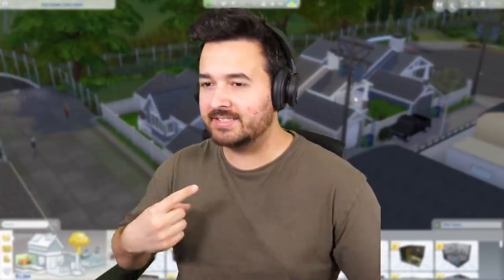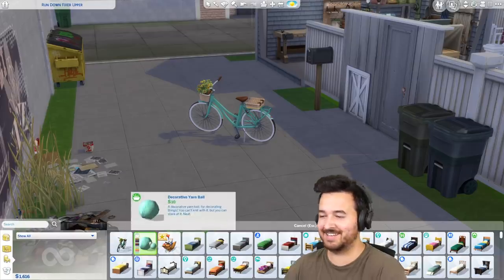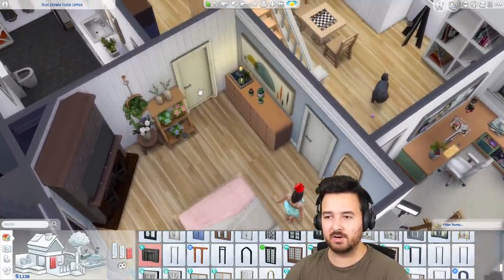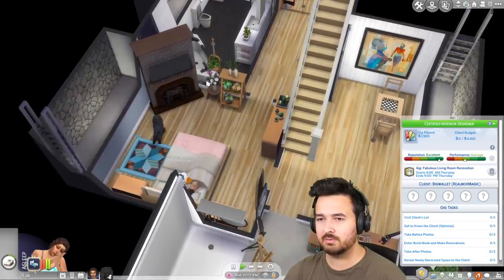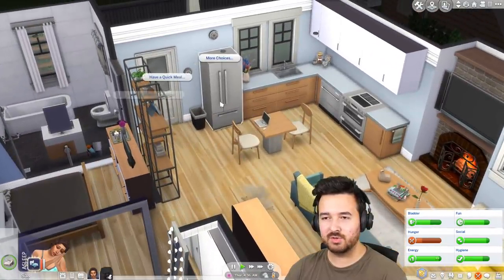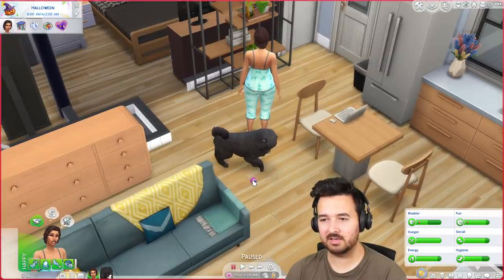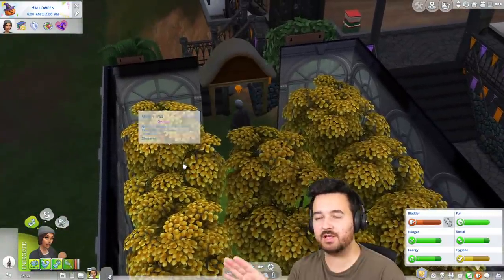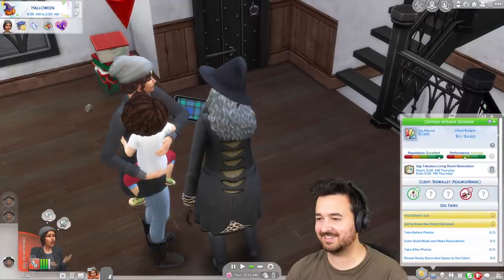I am turning this giant room into something nice! Dream Home Decorator (Part 23)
Hazel is back, and this living room renovation is not easy!